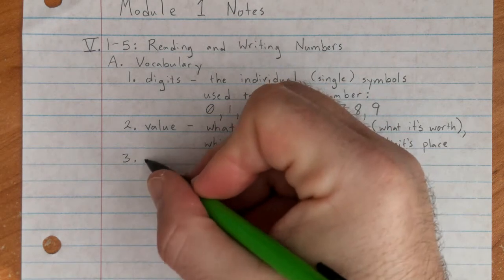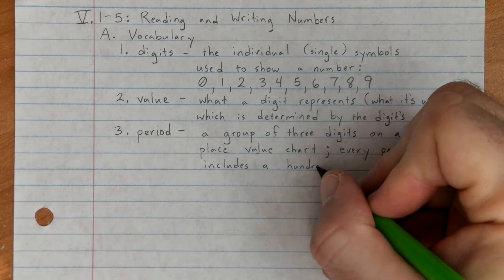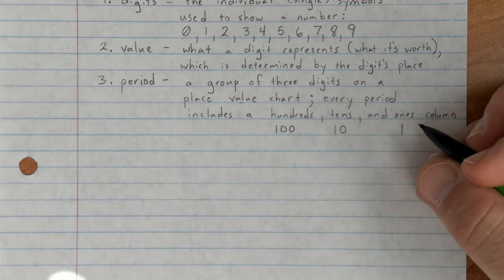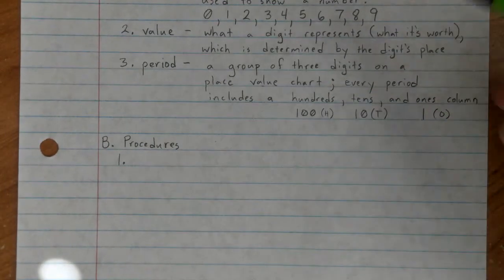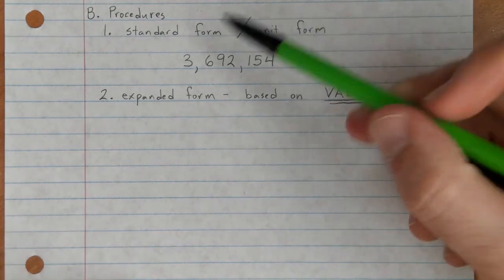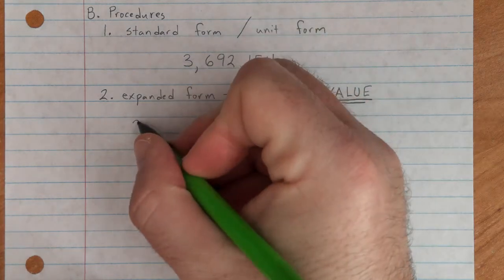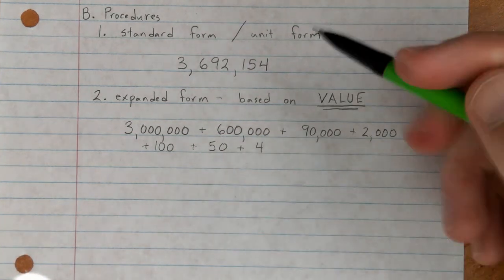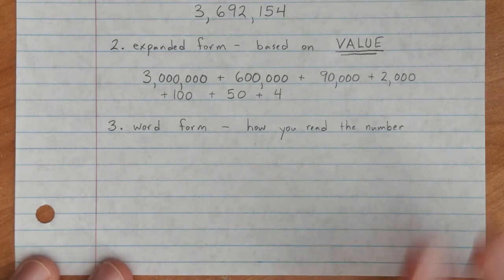Lesson 1-5: Reading and Writing Numbers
This video is to help prepare for Module 1, Lesson 5: Reading and Writing Numbers